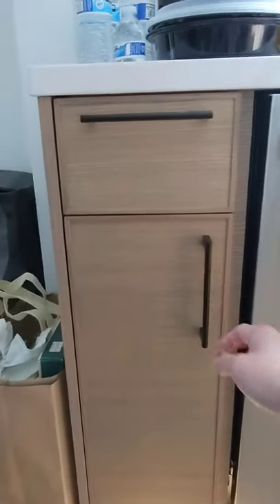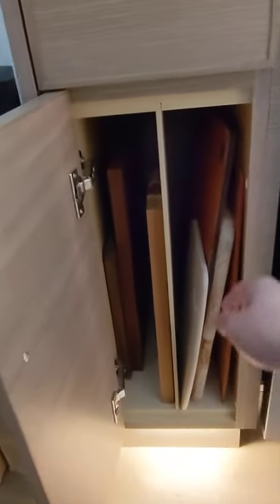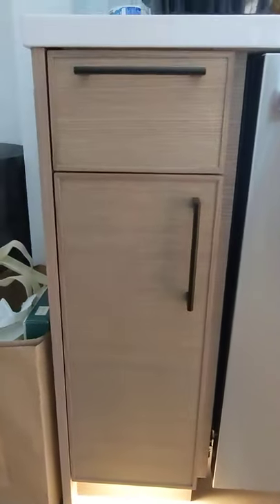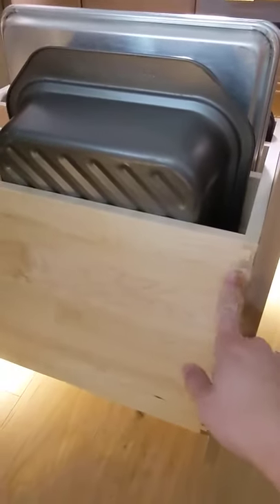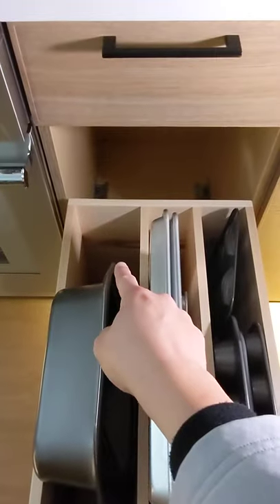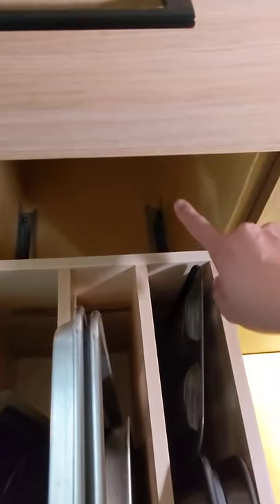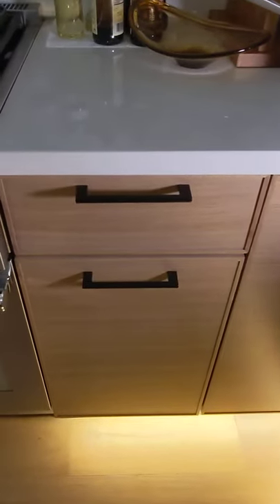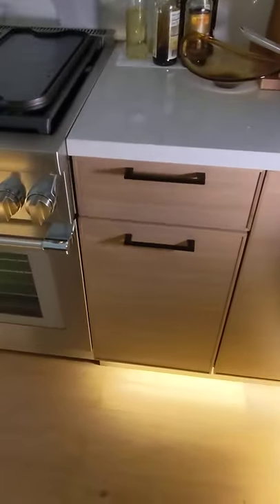Tray divider options. 12" standard tray divider vs 16" custom pull out divider.